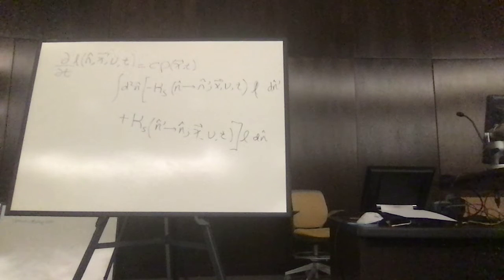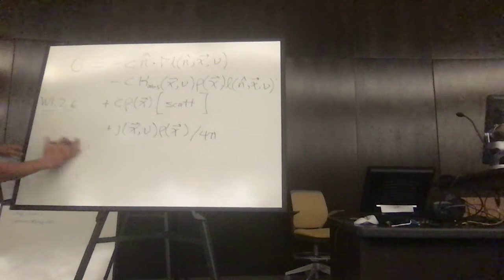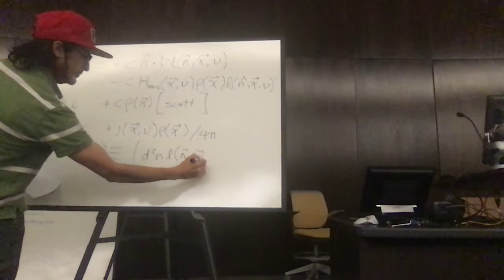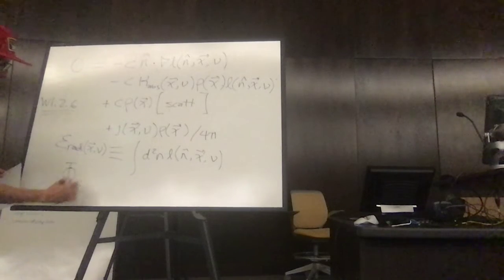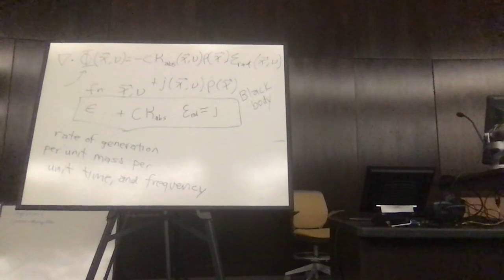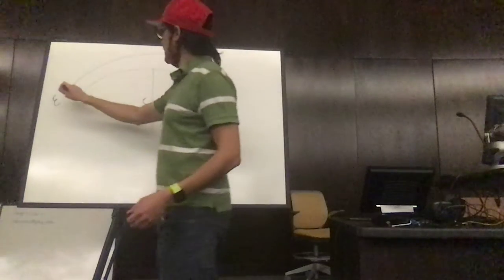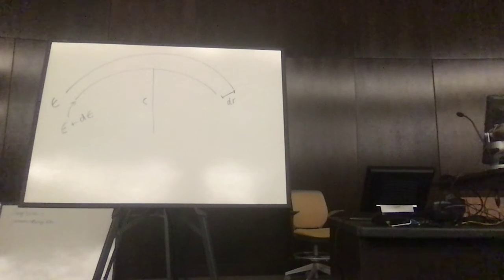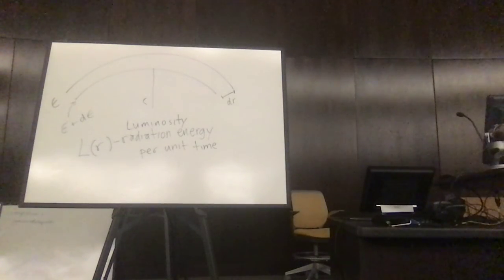Lecture 4 - Radiative energy transport II (part 1)